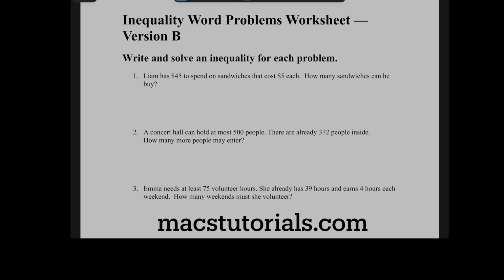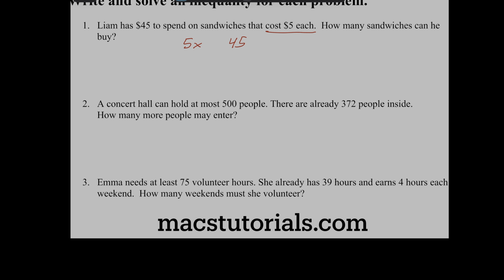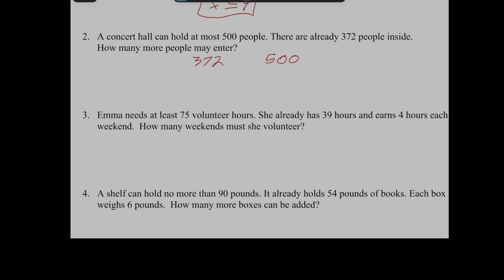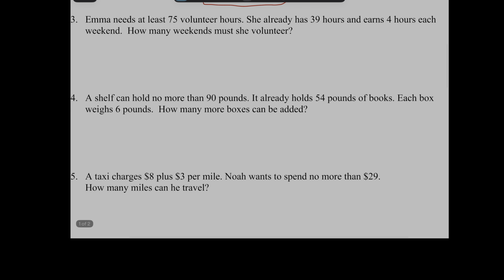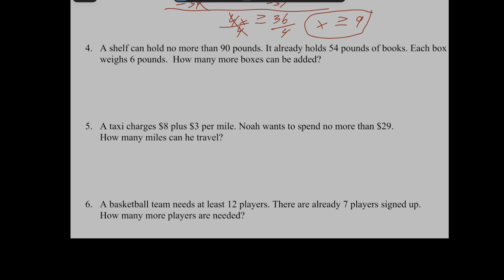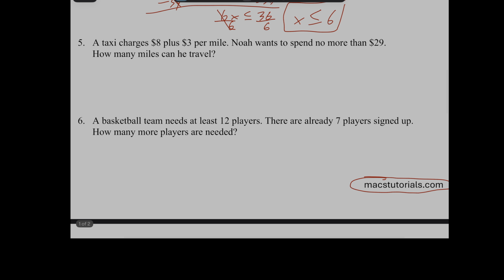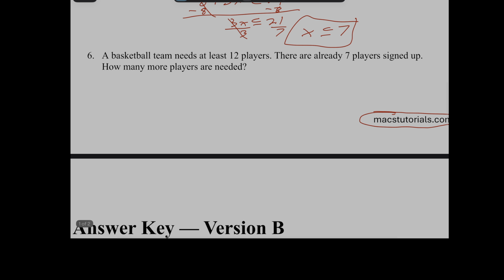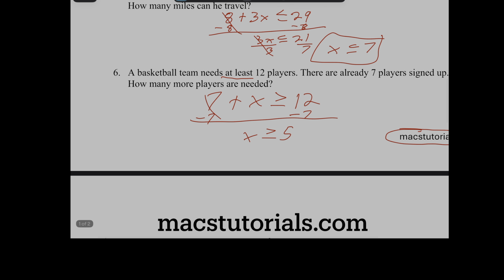6B. Inequality Word Problems Practice B